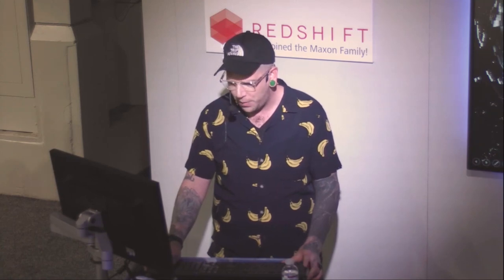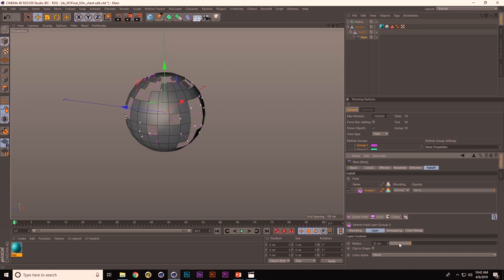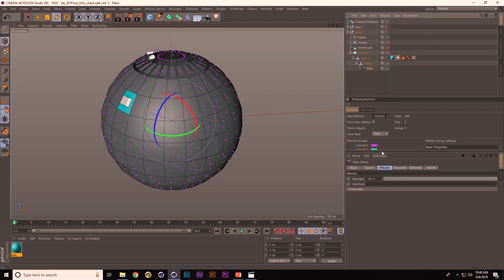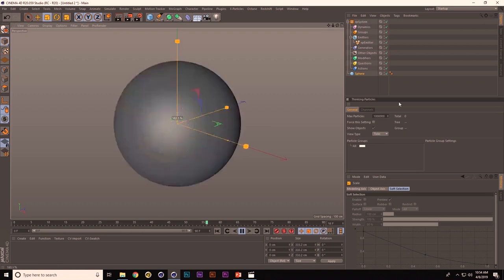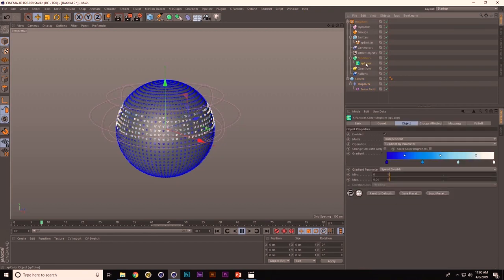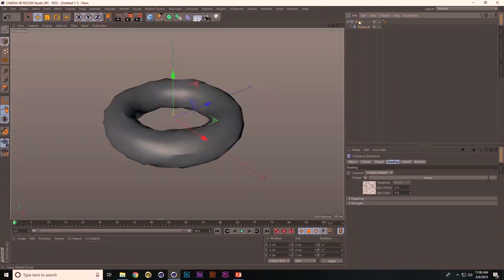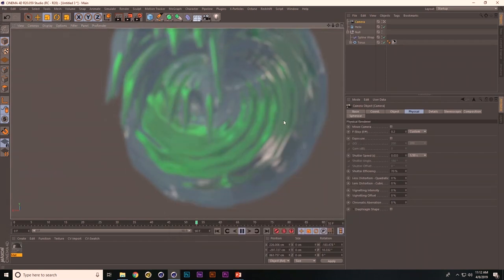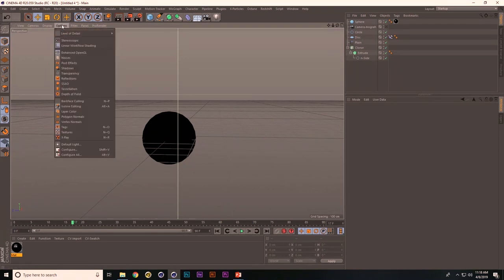Casey Hupke @ NAB Show 2019 | Maxon Cinema 4D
Casey Hupke is a Director, Designer, and innovative creative who has been working in the live visual, and commercial field, for over a decade. He's collaborated with studios to help define a generative art style for brands such as IBM, ATT, Exxon, BlackBerry, Cylance, and Buick.

In his presentation, Casey walks through two recent projects and show how Cinema 4D was instrumental in making them come to life with a very small team. We'll breakdown the core components of each concept, and dig into how the elements were created. We'll use mograph, the enhanced viewport, light a scene, and explore some forgotten tools inside Cinema.